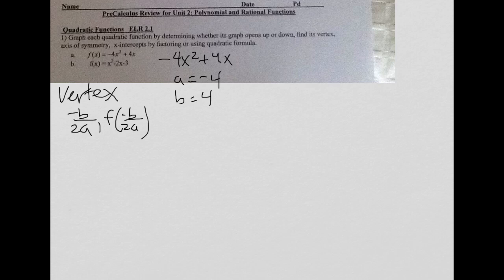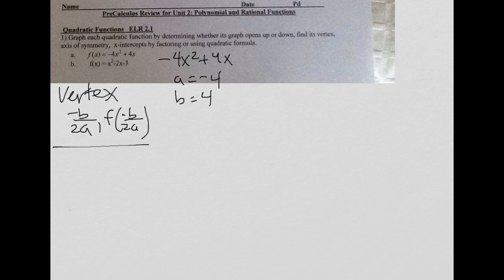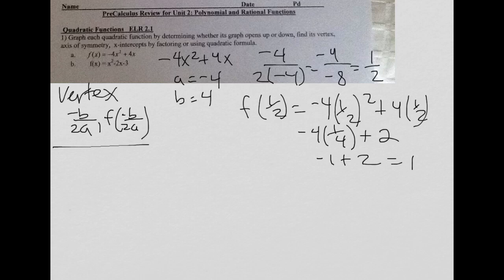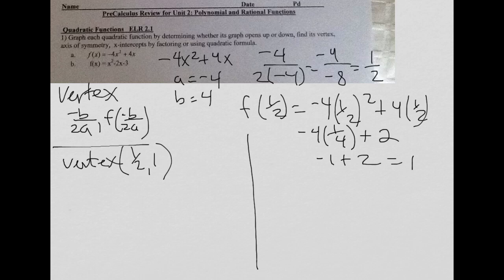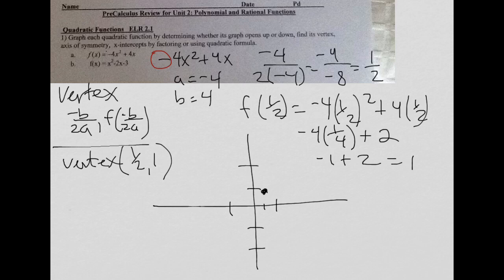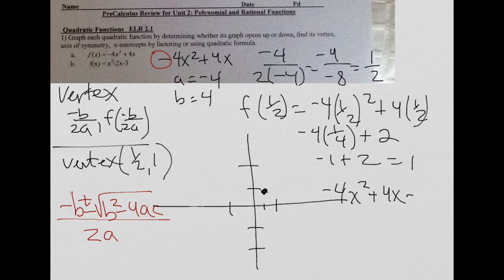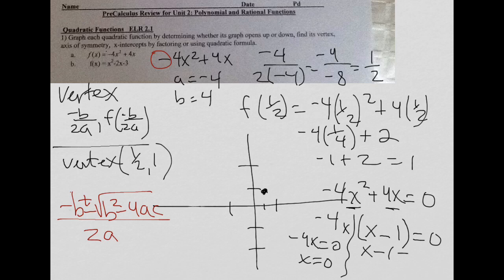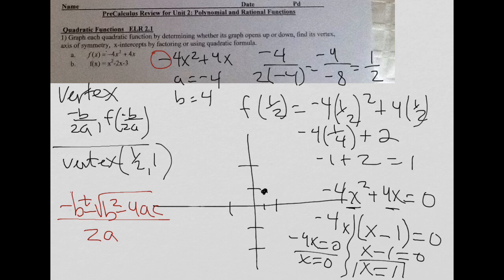Precalc Unit 2 #1